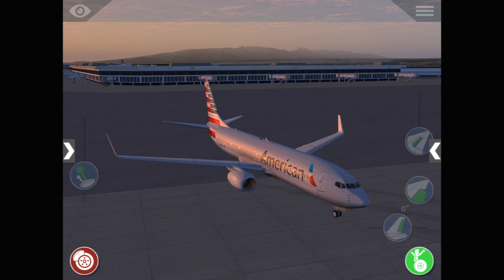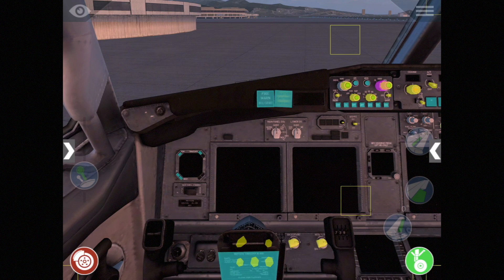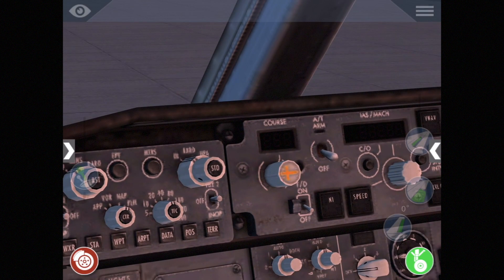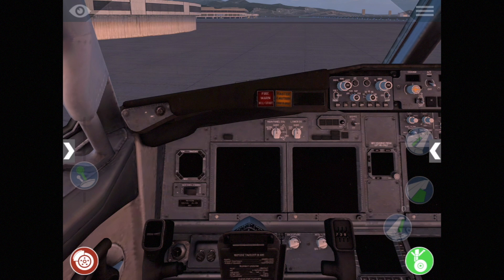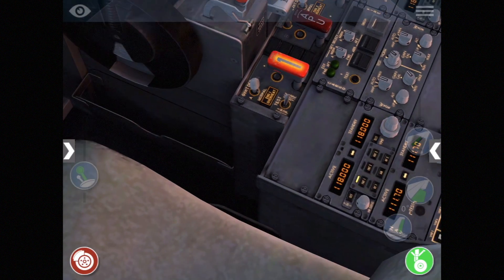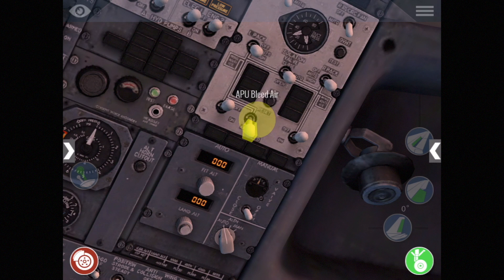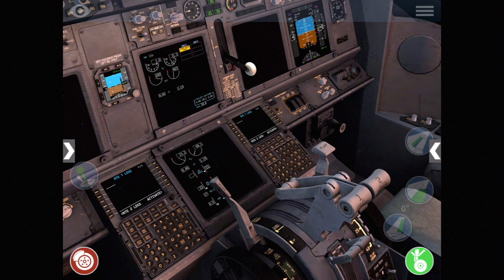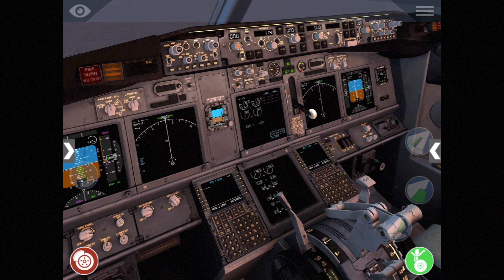X-Plane Mobile 10.4 Manipulator & Quicklook demo in 737-800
This video gives a quick demonstration of the power of the built in manipulators and quicklook system, now available in X-Plane Mobile 10.4 for iPhone/iPad/Android. The demo takes place in the 737-800 which is available for in-app purchase starting in this version as well.